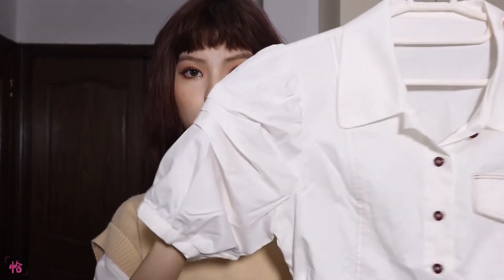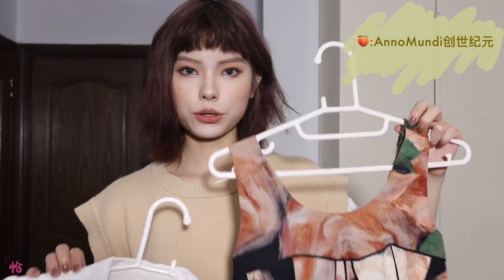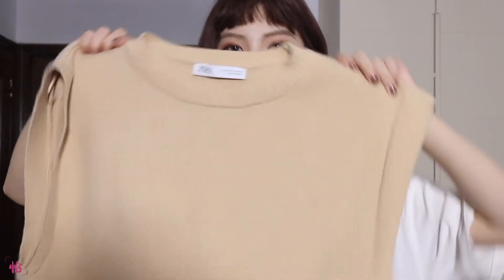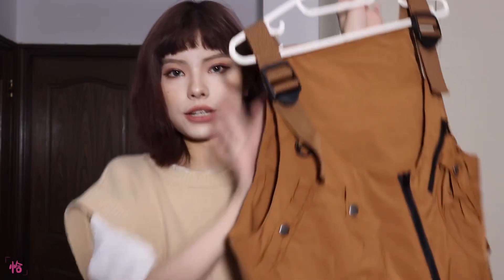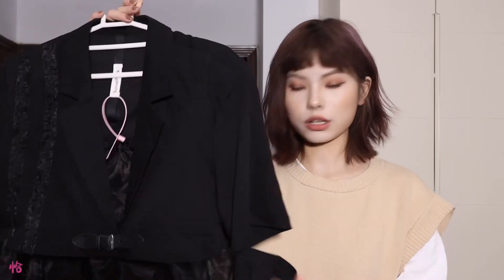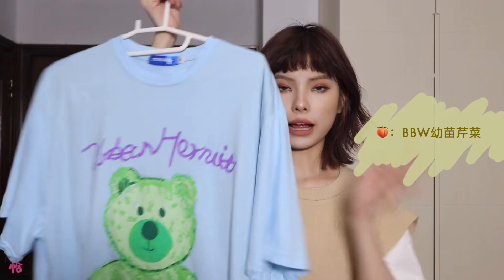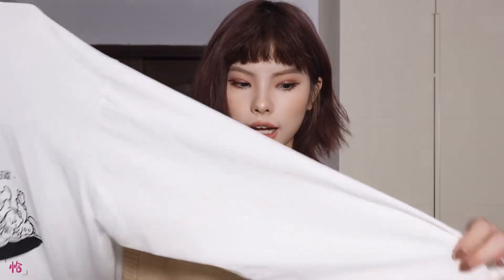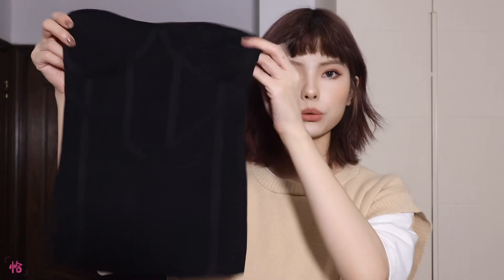〖 恰 〗甜酷女孩滴初秋穿搭│为换季准备的7套日常look 服饰购物分享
不含任何形式合作
剪着剪着就入秋了呢 但还是有很多能种草的(略略略